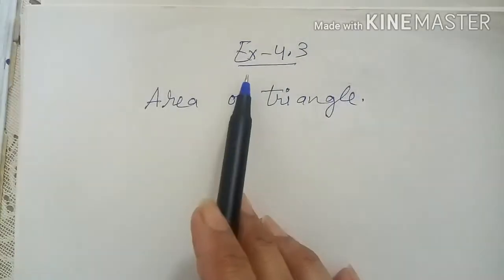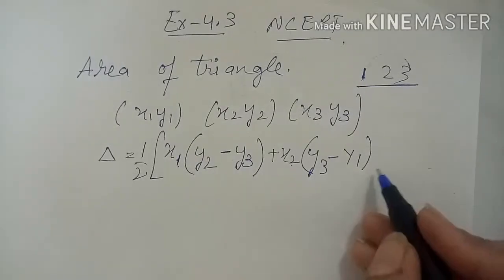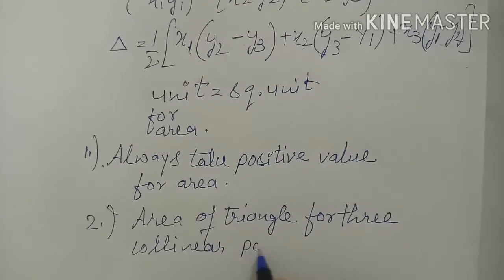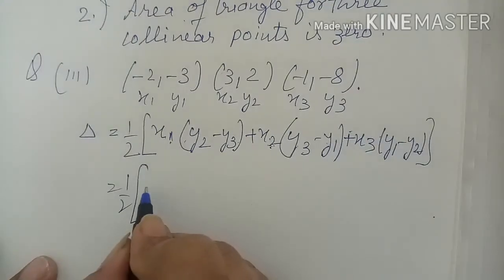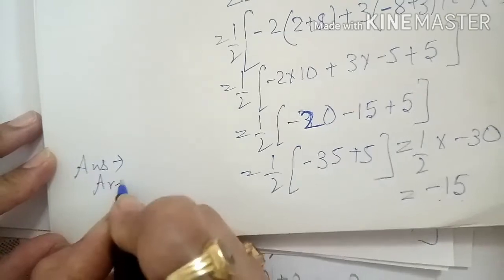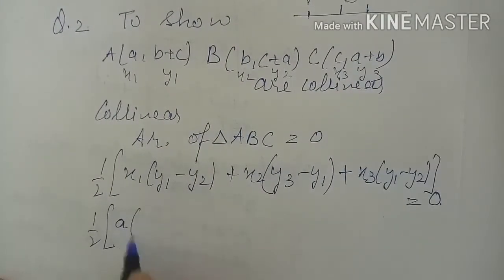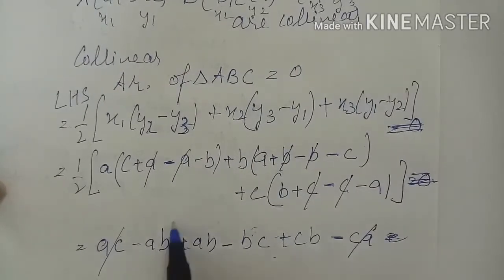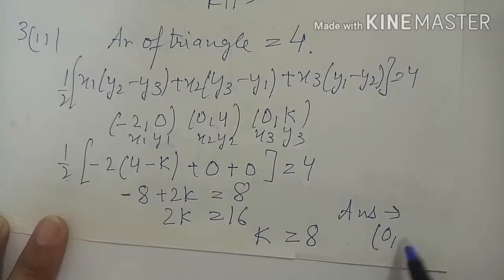DETERMINANTS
Area of Triangle Ex4. 3